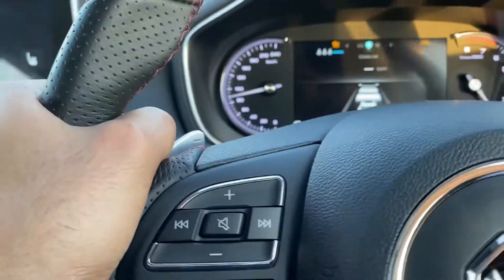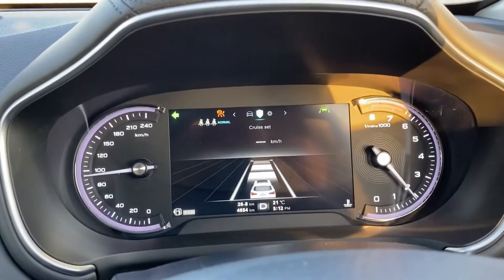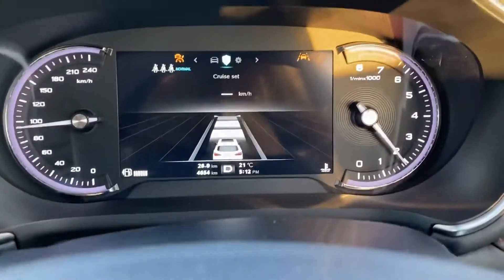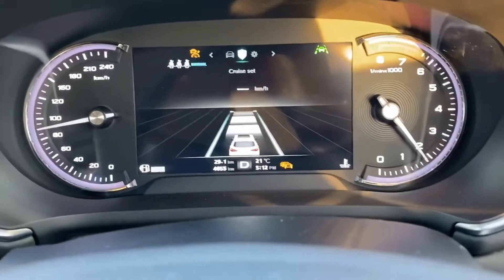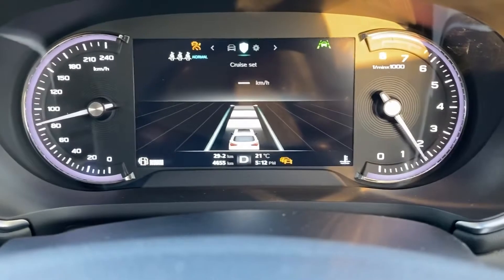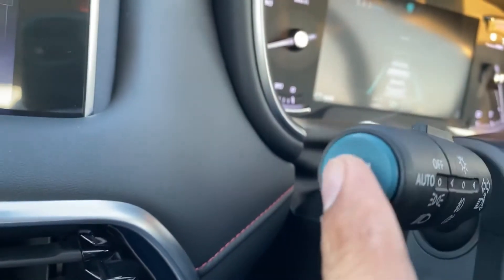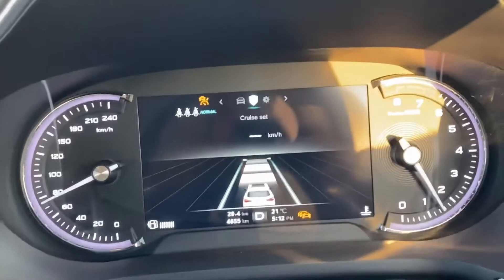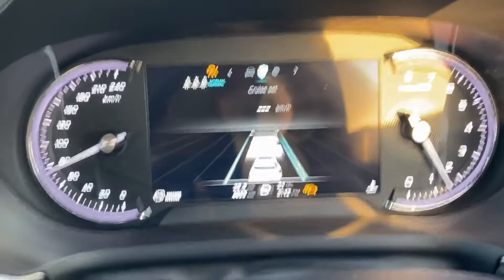How to use MG Pilot? Learn to activate and deactivate MG Pilot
Review of amazing feature of MG HS ie. MG Pilot is a the umbrella name for its semi autonomous driving and active safety systems.

MG Pilot safety system is powered by German Active Safety Systems. MG has two pieces of hardware to correlate the data, 1) Bosch mono front view camera fitted to the windscreen with a 50 degree field of vision and 2) a millimetre electromagnetic radar fitted to the bottom of the front bumper that has a range of 150m. (Make sure not to cover it with number plate).

MG Pilot includes set of 10 features: Autonomous Emergency Braking, Lane Keep Assist, Adaptive Cruise Control, Lane Departure Warning, intelligent Speed Limit Assist, Intelligible Headlight Control, Traffic Jam Assist, Rear Cross Traffic Alert, Blind Spot Detection and Door Opening Warning.